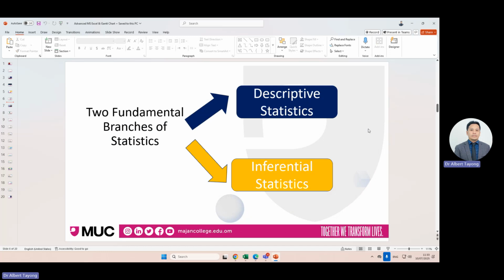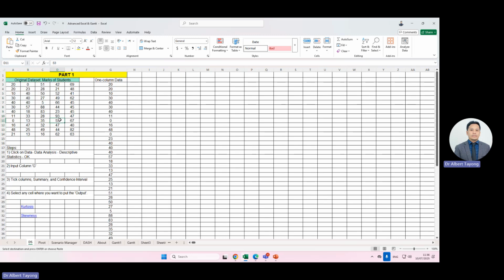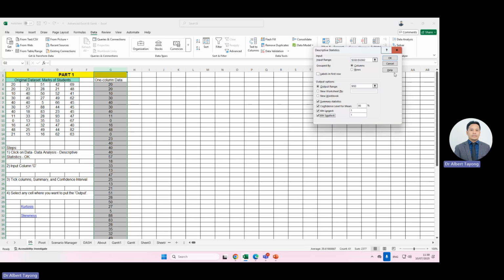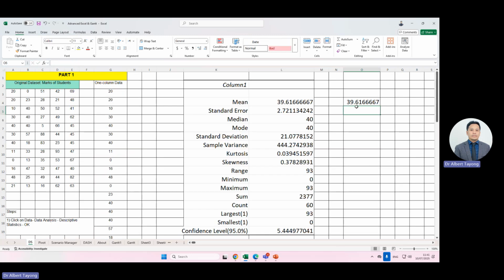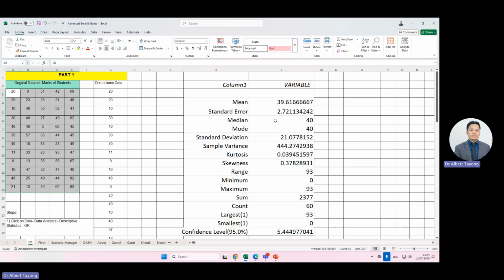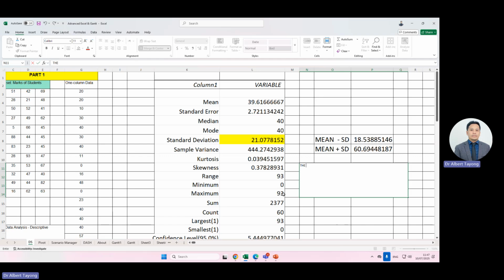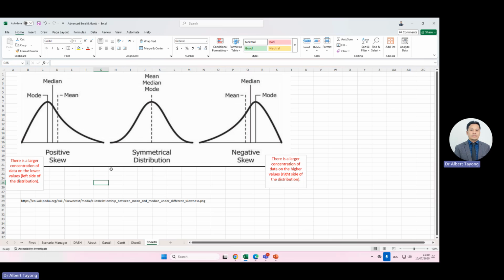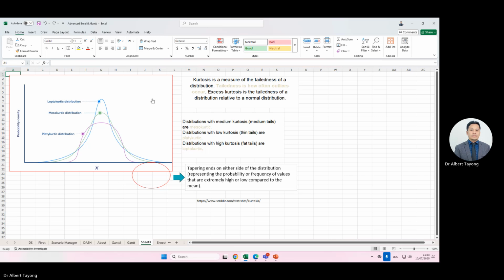Descriptive Statistics - MS EXCEL DATA ANALYSIS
Descriptive Statistics - MS EXCEL DATA ANALYSIS-  Central Tendency, Dispersion, Kurtosis, Skewness